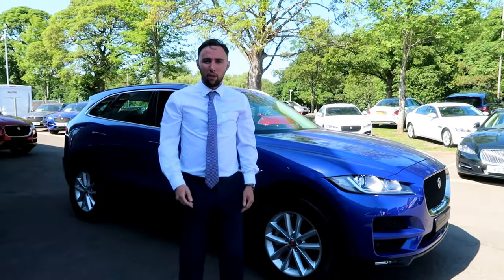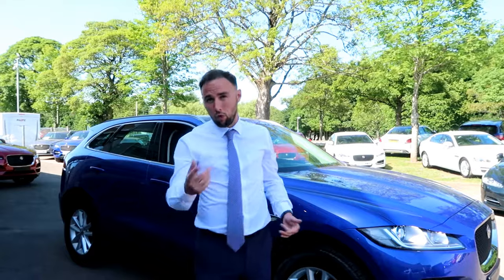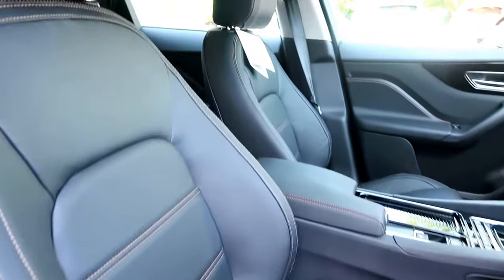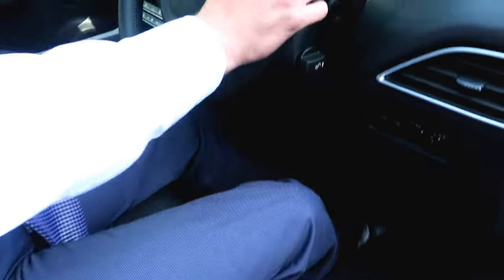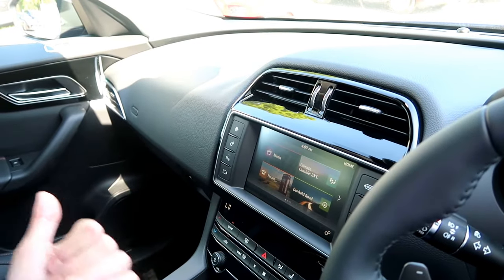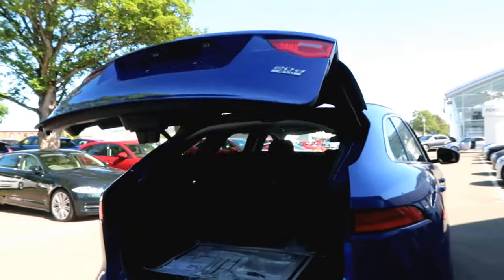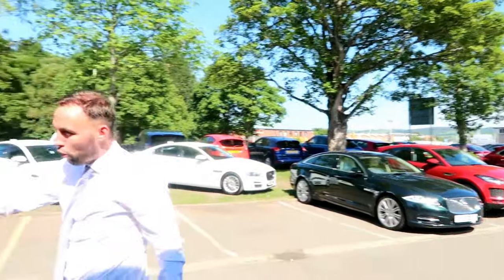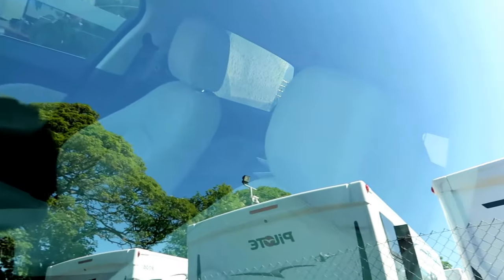Jaguar F-Pace Offer at Pentland Jaguar Perth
With Gareth Toher, Sales Manager at Pentland Jaguar